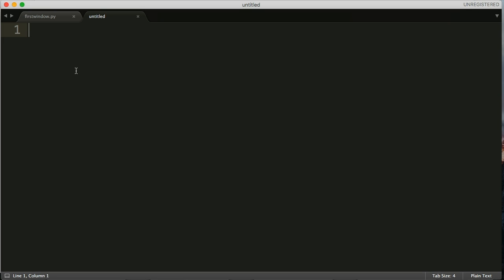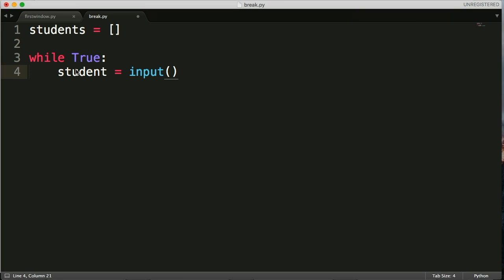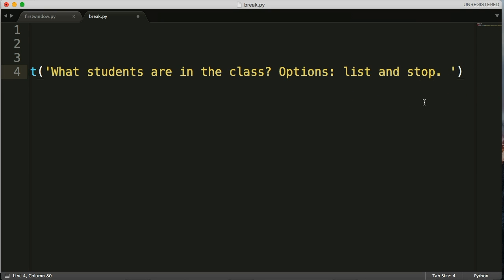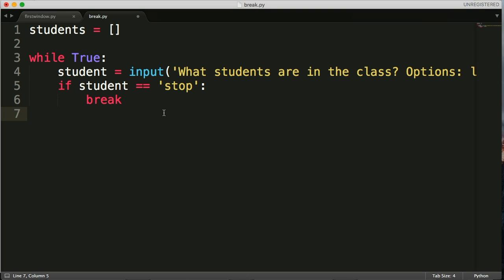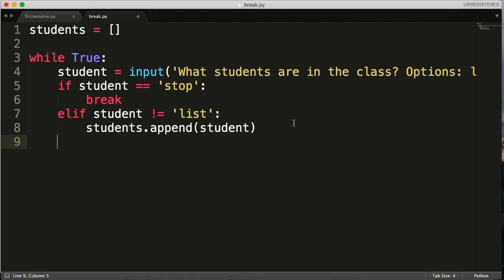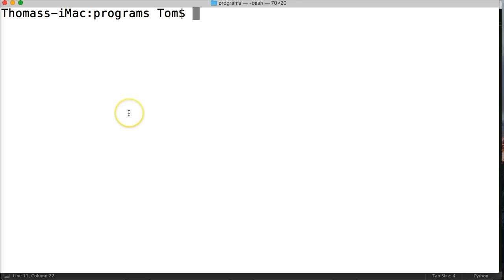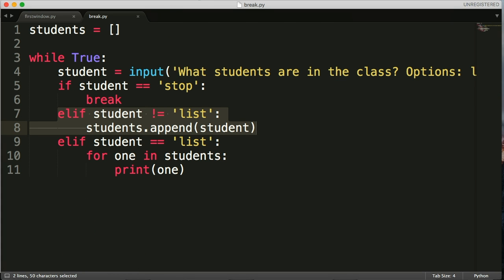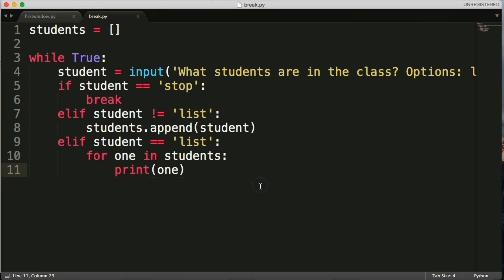How to use the break statement in Python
In this Python tutorial, we will look at the break statement and how to use the break statement in Python. The break statement is used to immediately exit us out of a while loop or for loop.  When a break statement is reached in a loop the code proceeding the break statement in a loop will not run. There is no better way to learn how to use the break statement than trying it out.